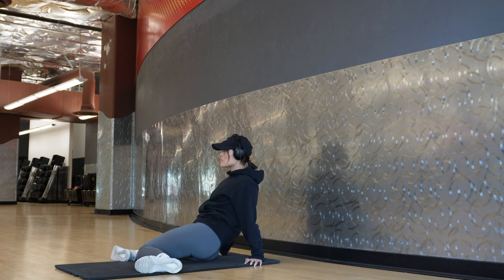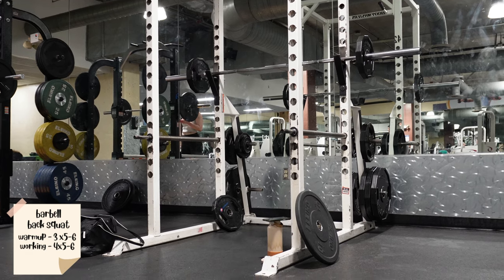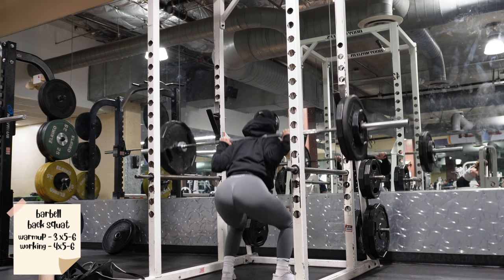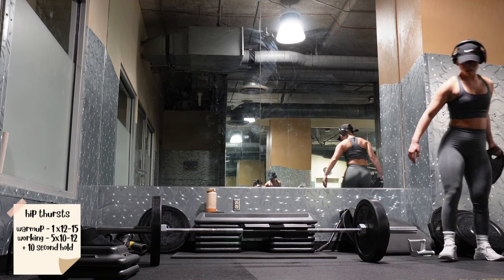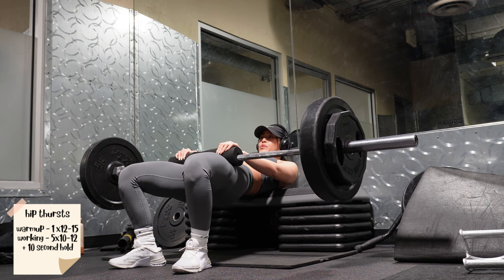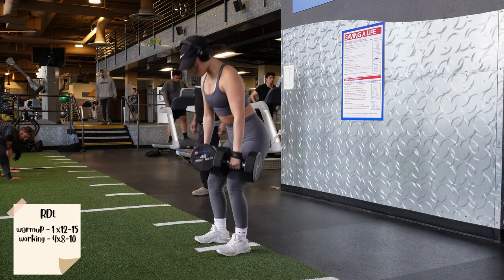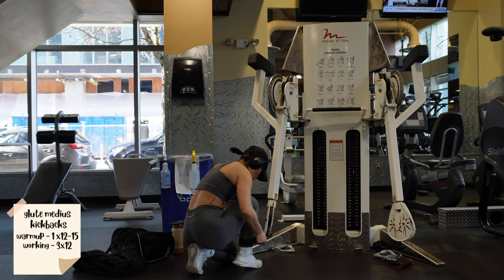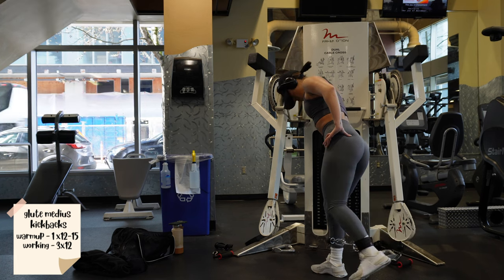My full leg day walk-through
Workout:
barbel back squat: 4x5-6
hip thrusts: 5x10-12
dumbbell RDL: 4x8-10
deficit reverse lunge: 3x8-10
glute medius kickbacks: 3x12

Chapters
00:00 - trailer
00:28 - intro
01:37 - warm-up
02:51 - barbel back squat
04:46 - hip thrusts
06:39 - dumbbell RDL
07:49 - deficit reverse lunge
08:28 - glute medius kickbacks

About me
Hi everyone! My name is Laura (most people call me Lo!) and I am currently based in Seattle, WA. Thank you so much for stopping by and taking a peek into my life. Being able to capture moments, whether big or small here on Youtube is something I find so much joy in. I hope I can take you on this journey with me.

Equipment
Camera: Sony ZV-E10 & insta 360
Software: Final Cut Pro
Editing: by Laura Nguyen

Social
Personal IG: @laura_nguyenn
Fitness IG: @lift.with.lolo